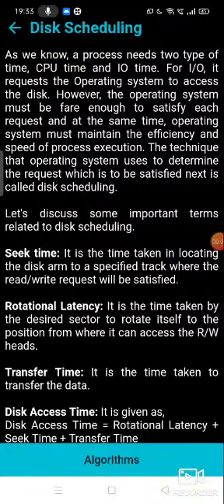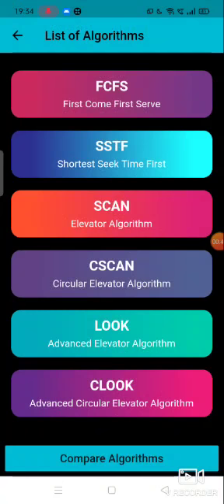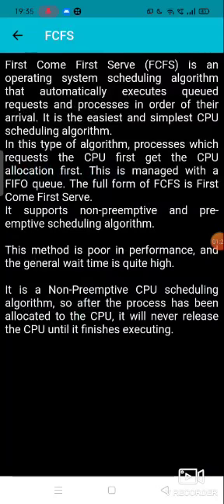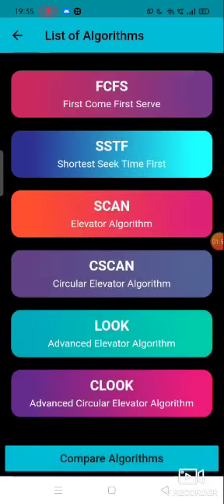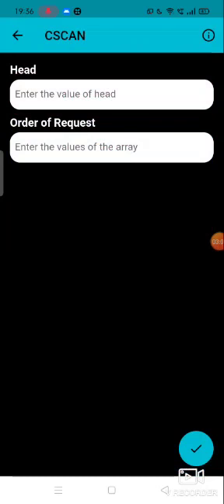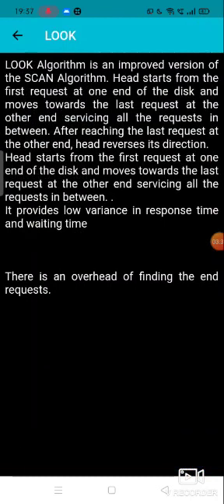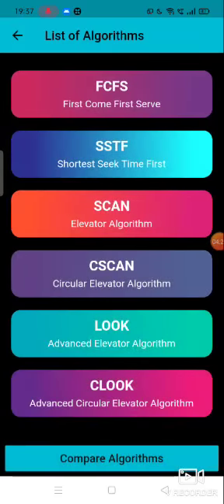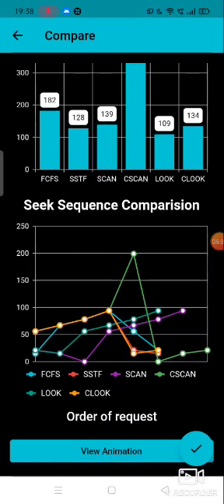Disk Scheduling Algorithm Video Tutorial | Flutter | PDEU Project OS